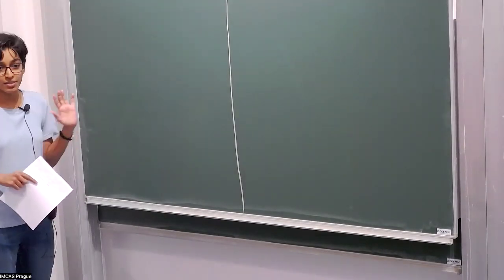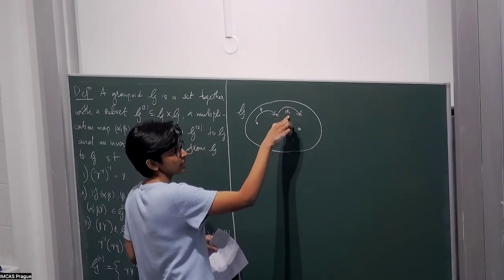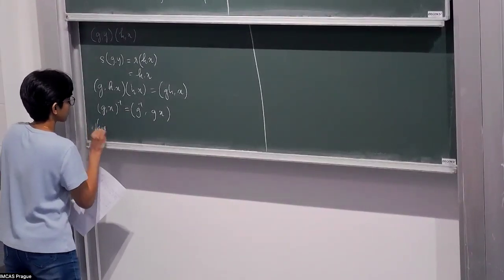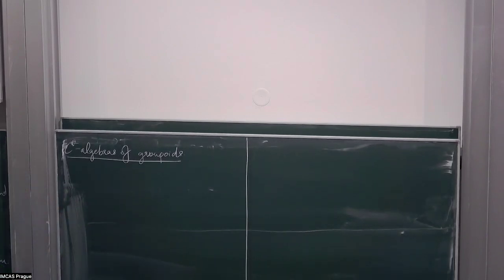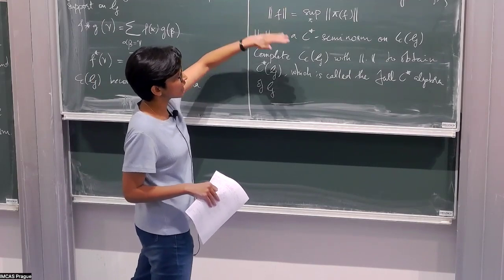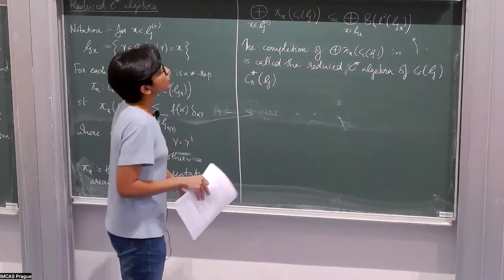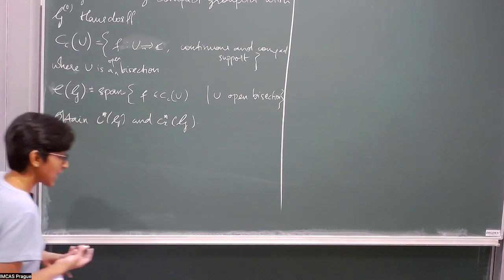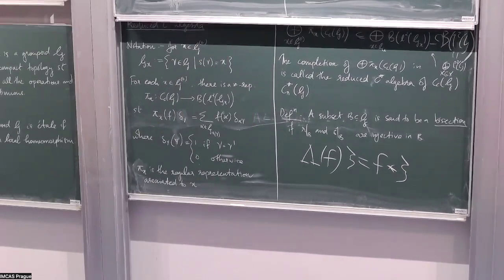Akhila Nelliyamkunnath Satheesan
Introduction to groupoids